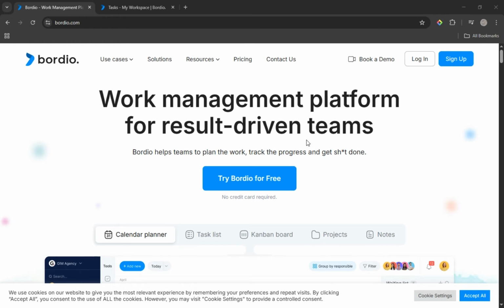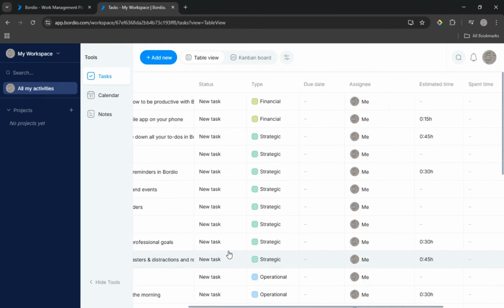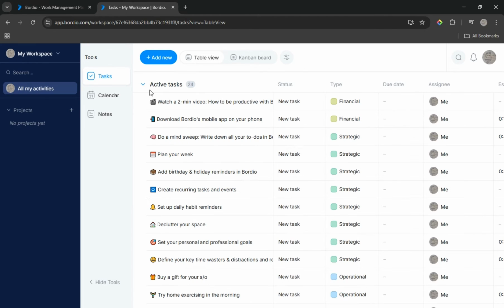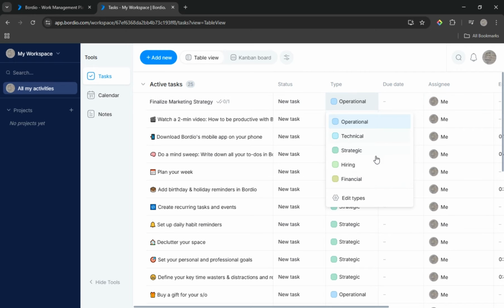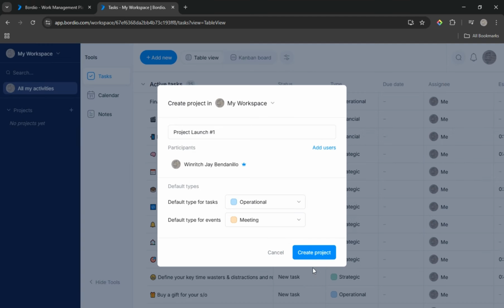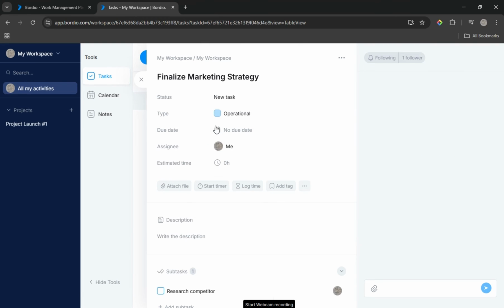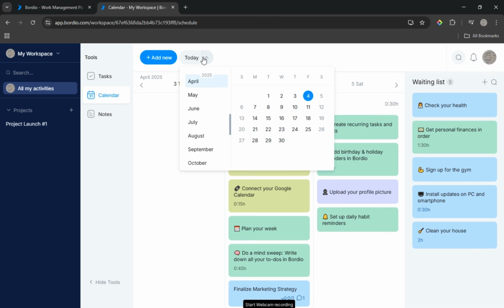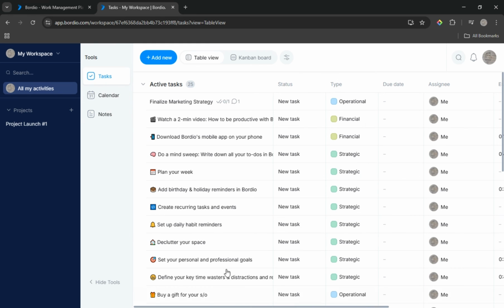Bordio Tutorial 2026 | Step-by-Step Guide for Project Management